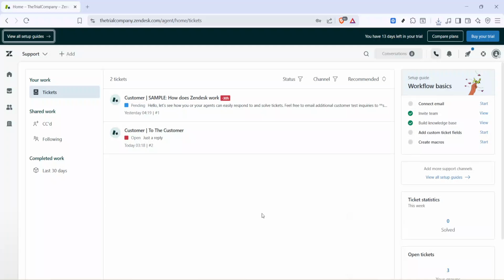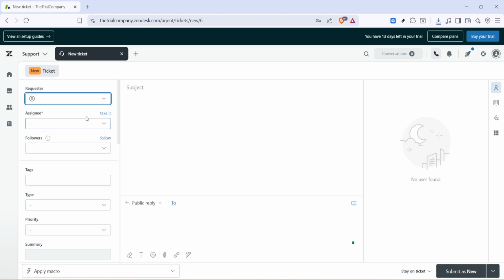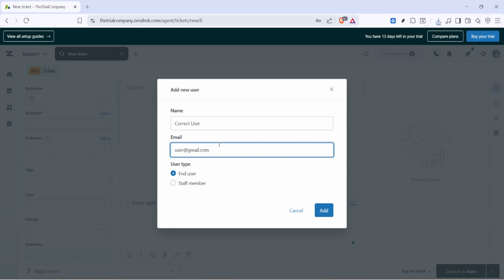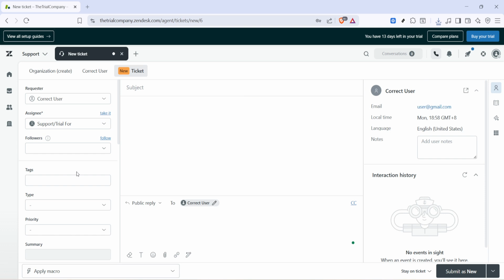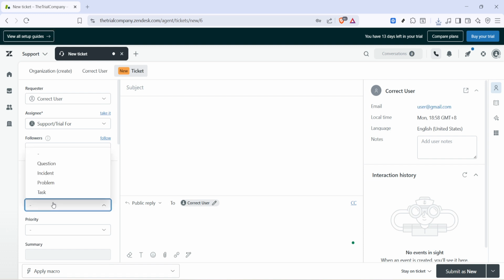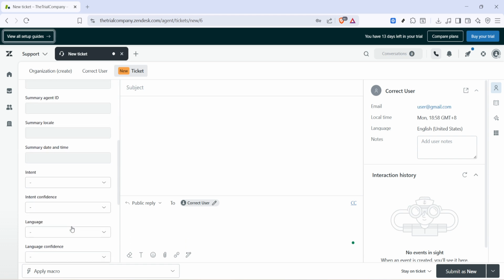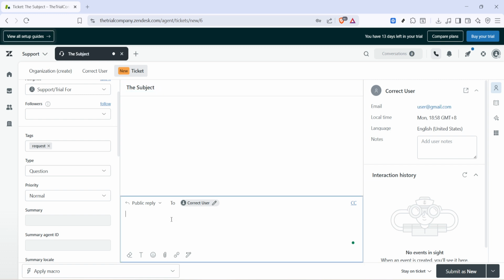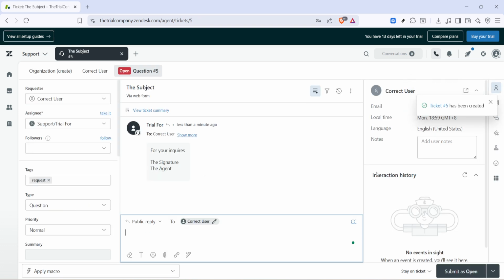How to create customer ticket in Zendesk (Step By Step 2026)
How to create customer ticket in Zendesk